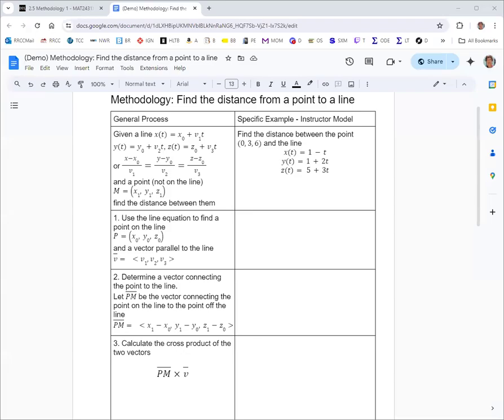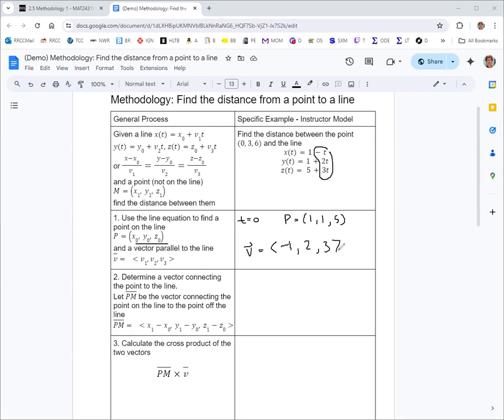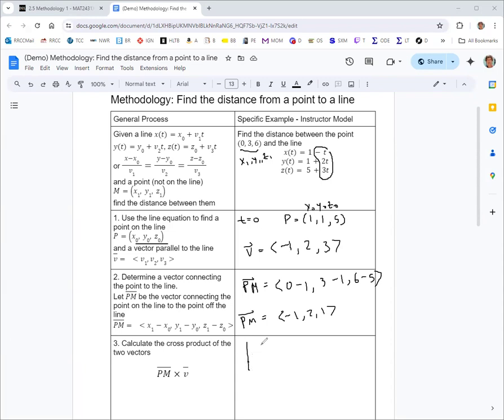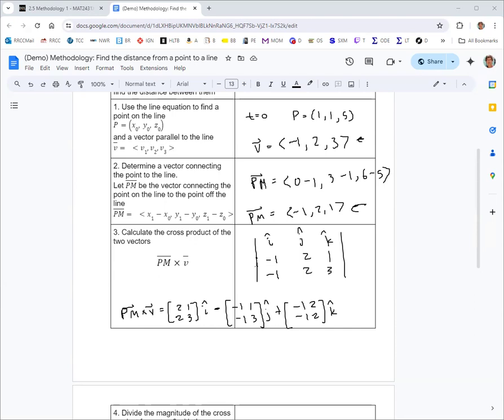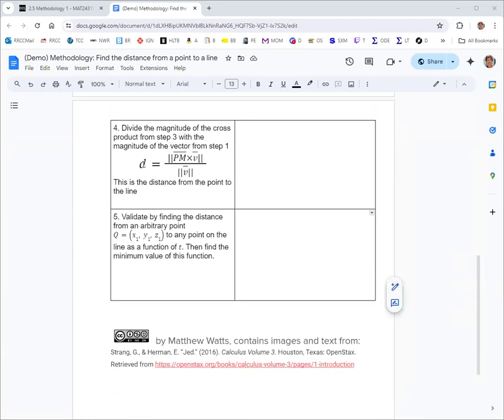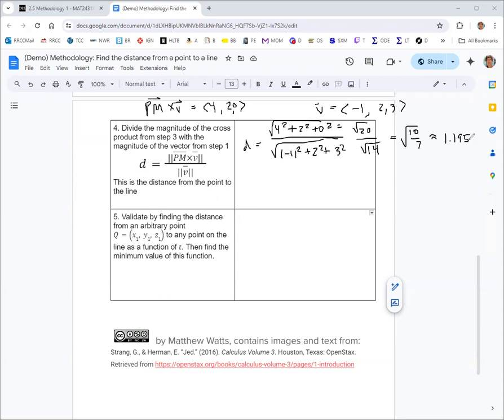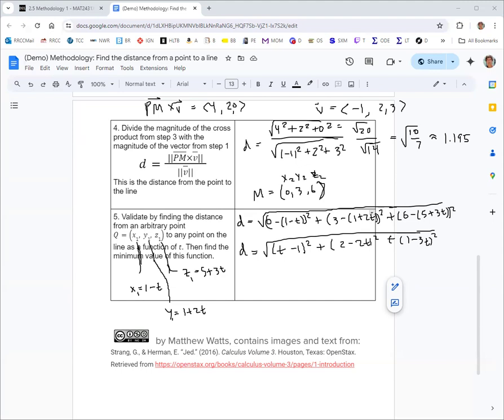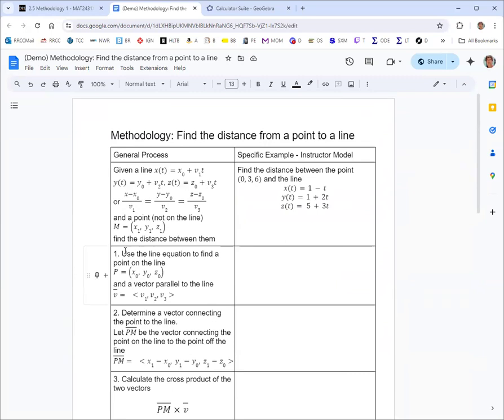Finding the Distance from a Point to a Line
Given a line and a point in three dimensions, we find the (shortest) distance from the point to the line.